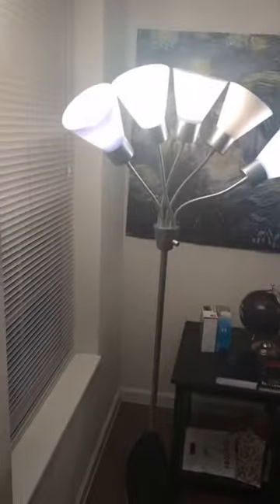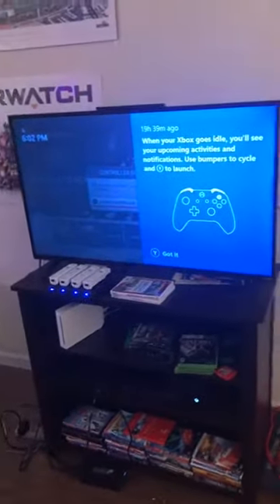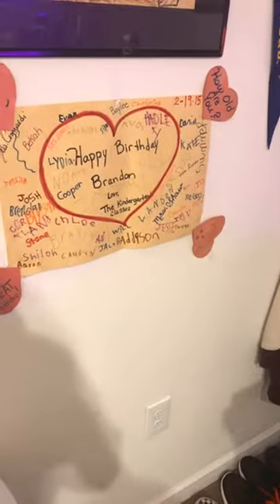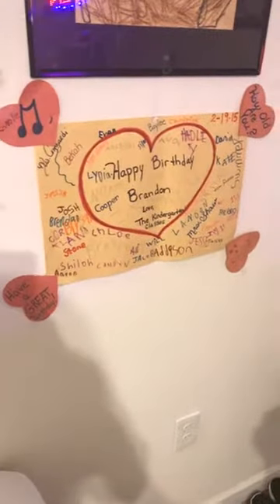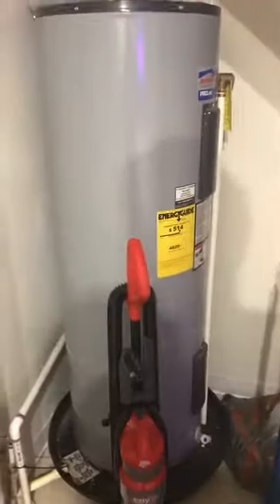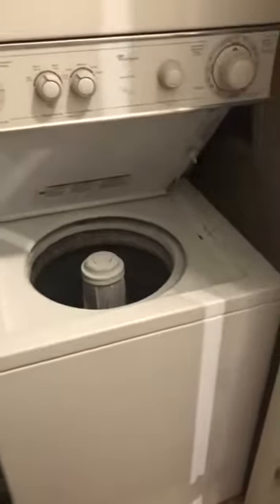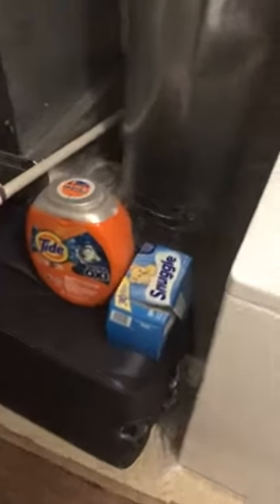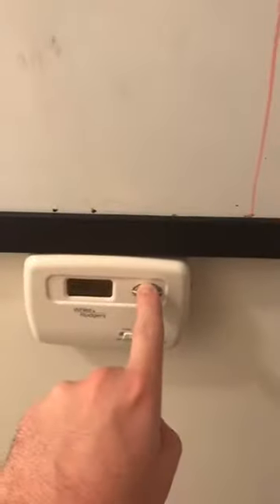Apartment tour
This is a tour of my current apartment in Greensboro as it’s first and only year I’ll get to live in it